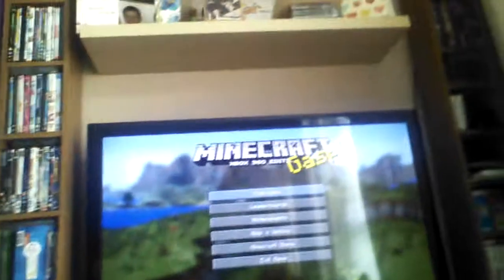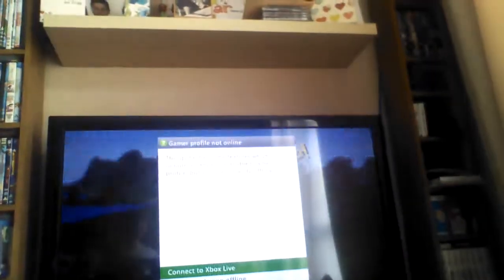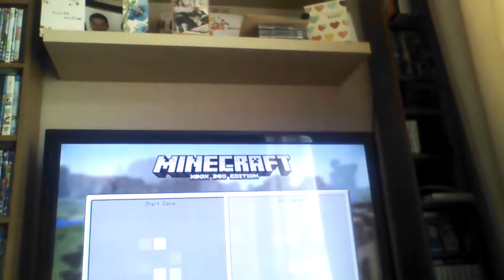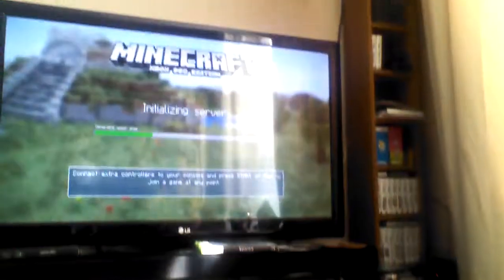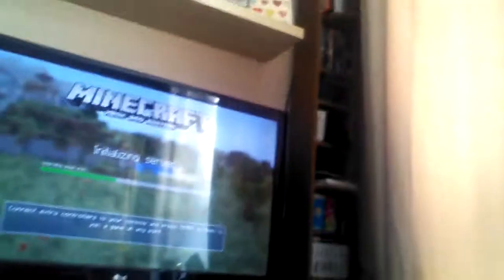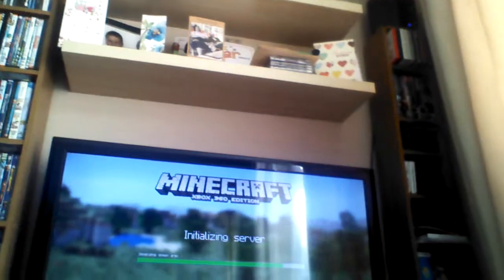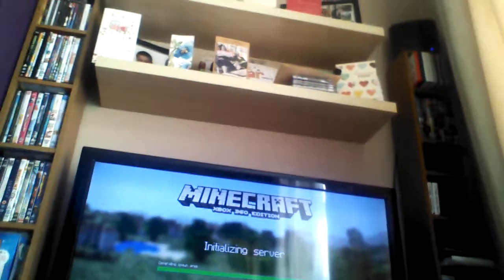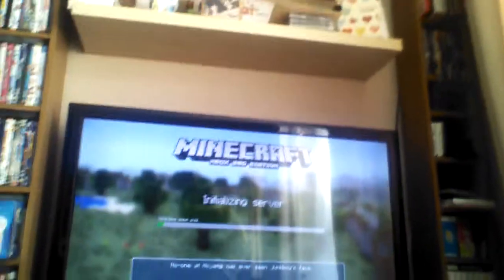First thing s to do on Minecraft